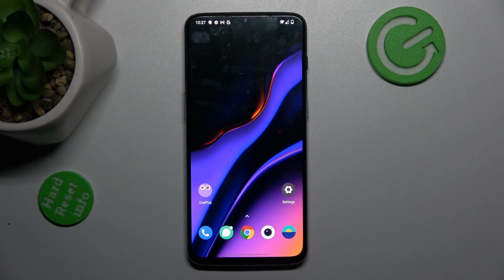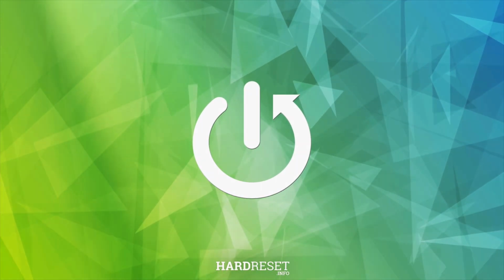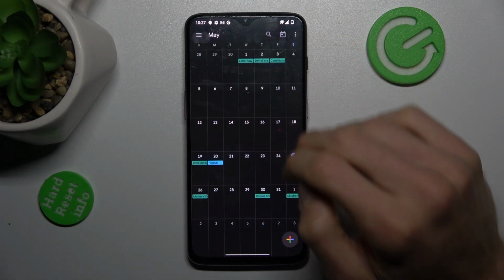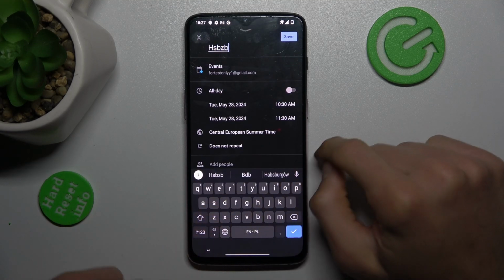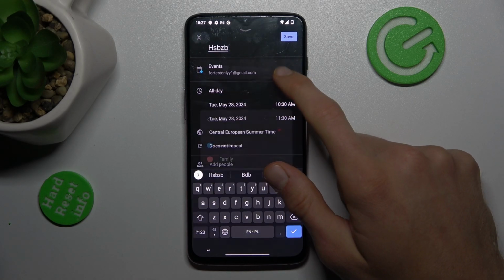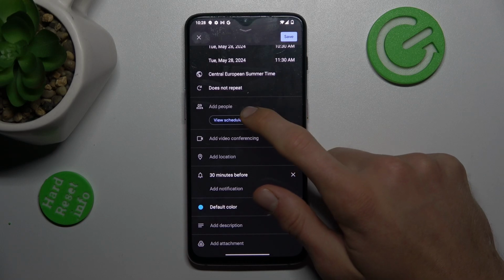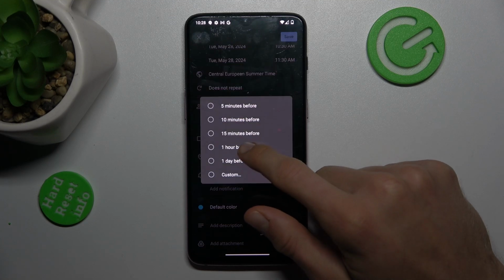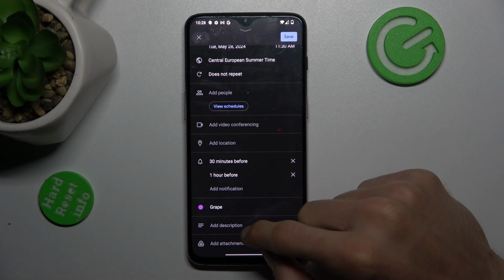How to Add an Event to Calendar on OnePlus 6T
Stay organized with your OnePlus 6T by learning how to schedule events in the calendar app! In this tutorial, we'll show you step-by-step how to create and manage events effortlessly, ensuring you never miss an important appointment again. Watch now to master event scheduling on your OnePlus 6T and boost your productivity!

How to create a calendar event on OnePlus 6T? How to schedule a calendar event on OnePlus 6T? How to set up an event in the calendar on OnePlus 6T?